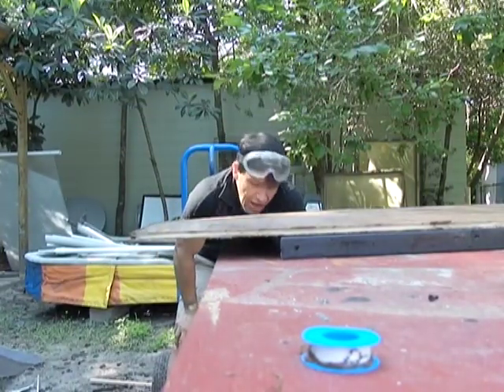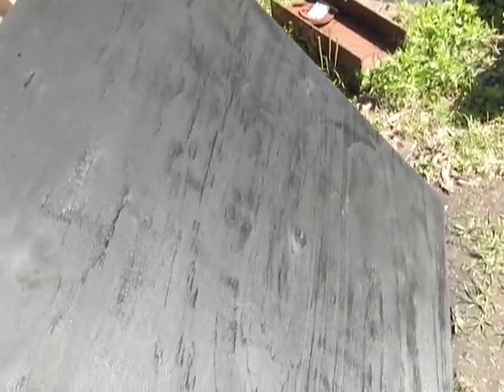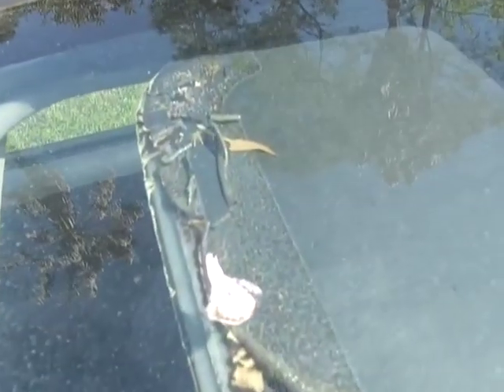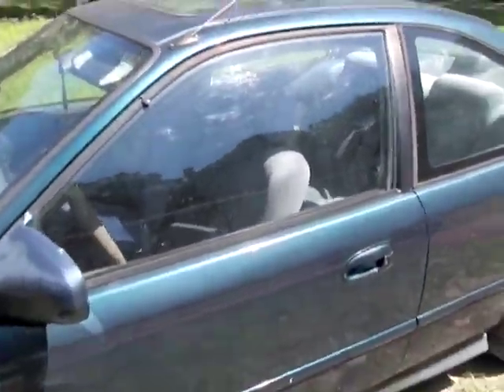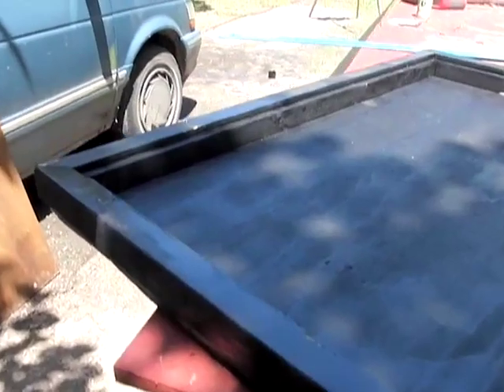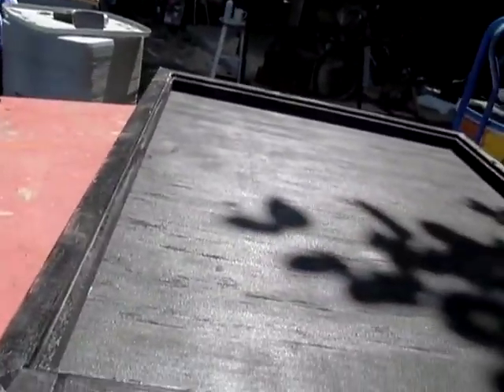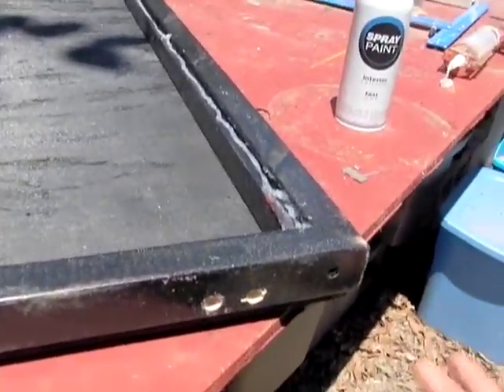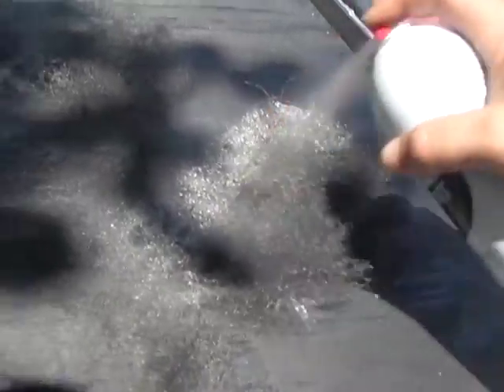Forced Air Heater Solar PART 3 Passive Heating HOW TO Use Sunlight Power Wooden Frame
PART 3 DiY Wooden Frame.

This is a simple alternative to the soda pop can solar furnace. Simply placing a black backer behind glass with a very thin air gap allows for maximum air mixture. In later videos we will testing some 12v blower fans for different CU volume.